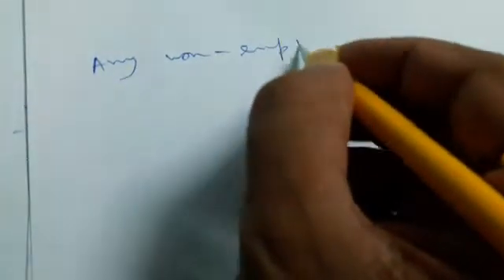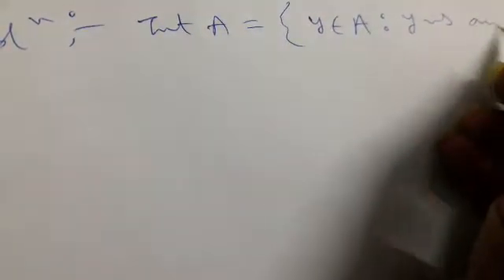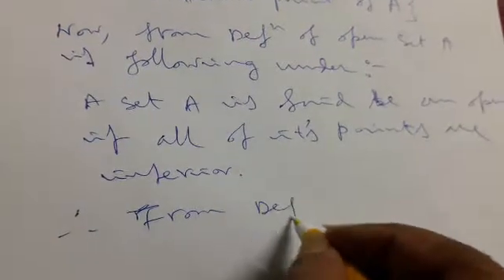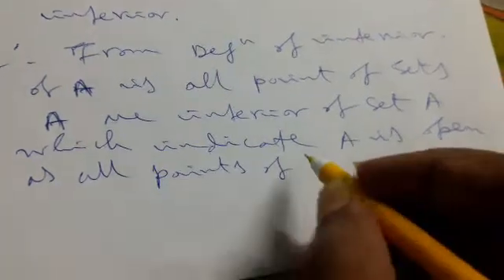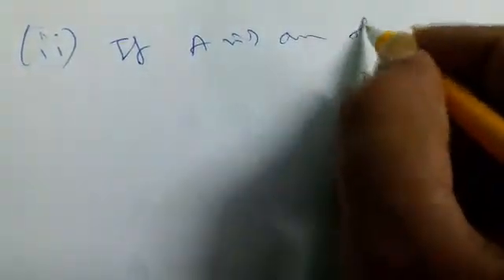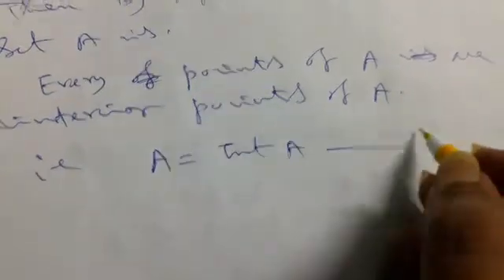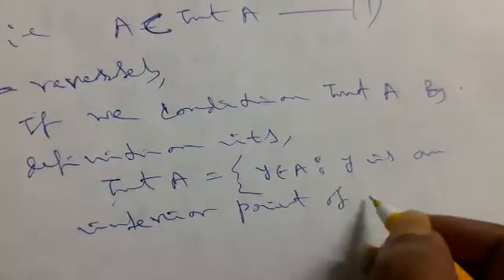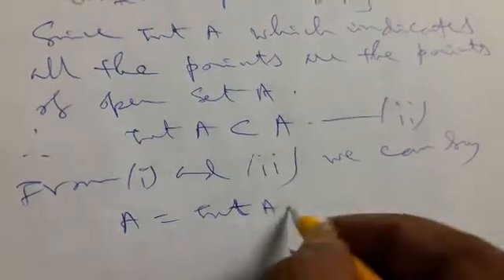Interior A is an open set if A is any non empty subset of topological space and A =Int A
what is interior point and open set in